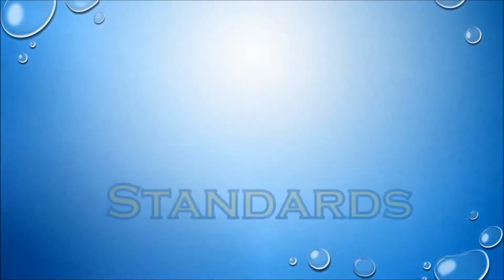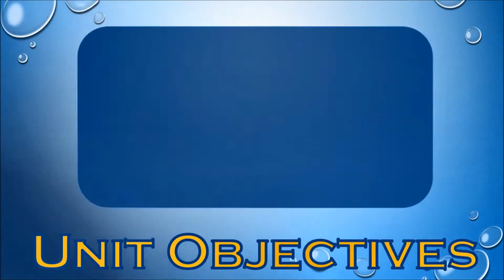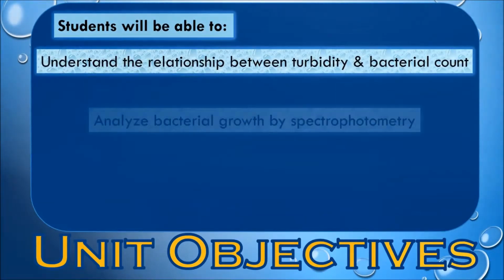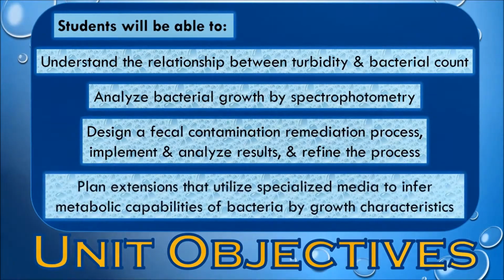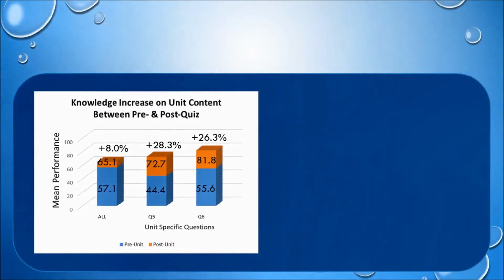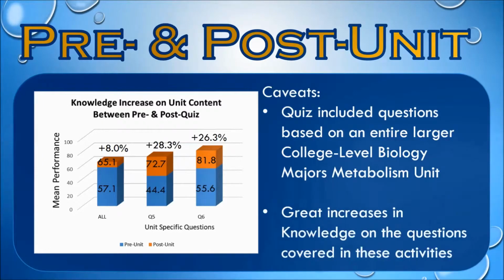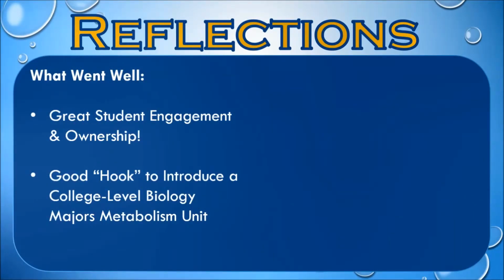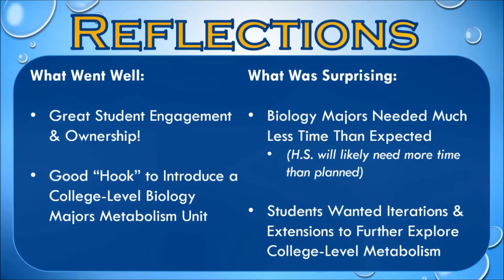RET Post-Unit Video - JLMyka